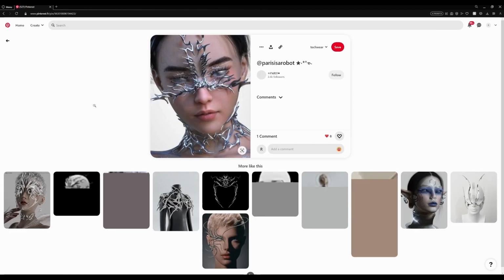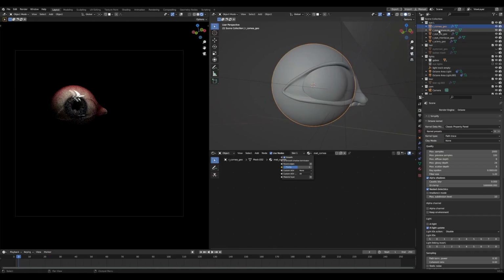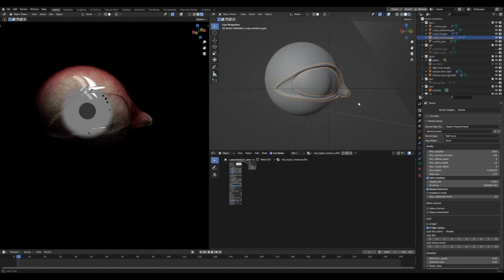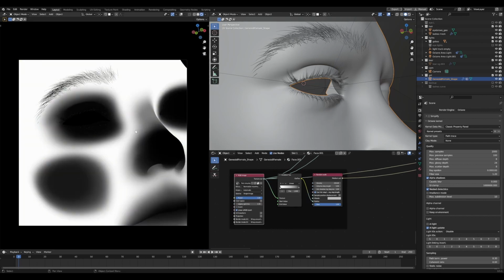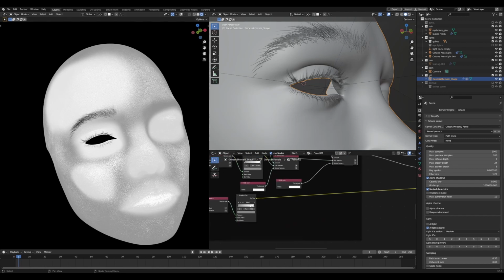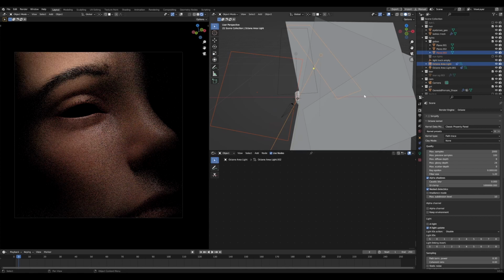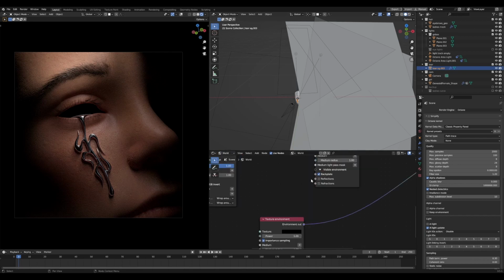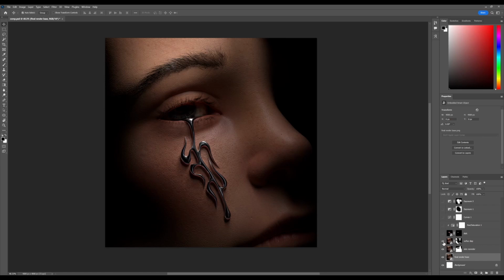3D Chrometype Portrait Tutorial | Blender + Octane + Zbrush